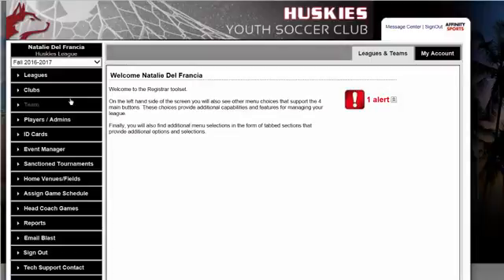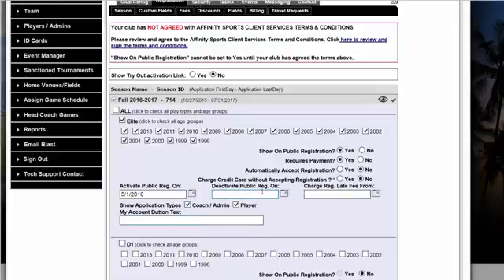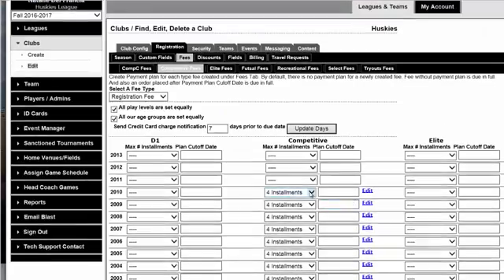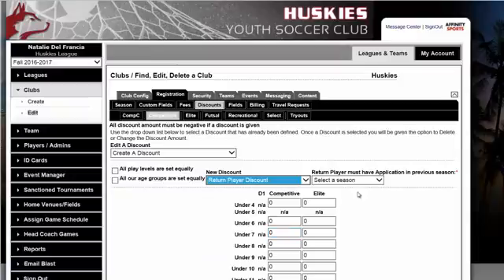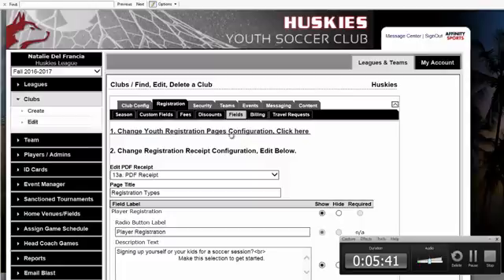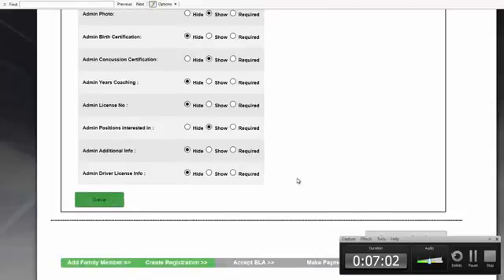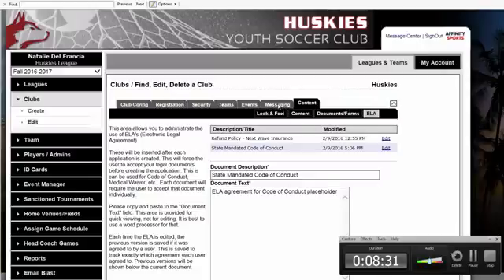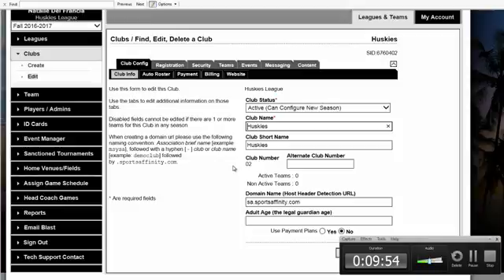Registrar OLR Set Up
Setting up your online registration